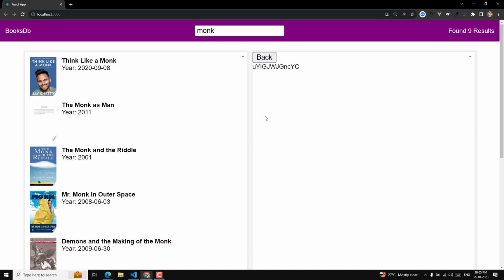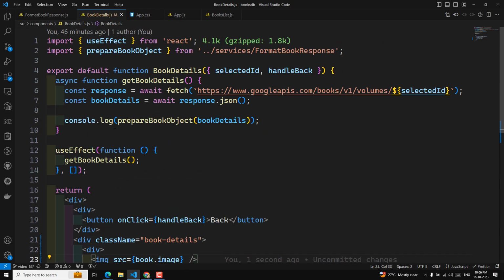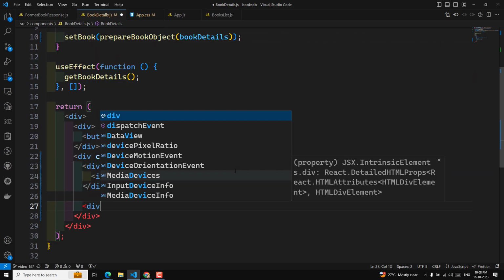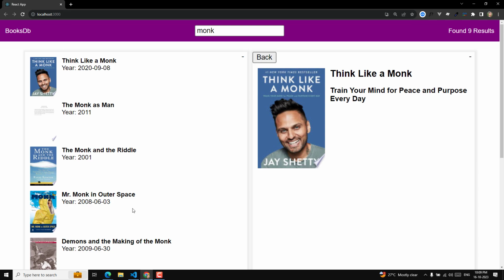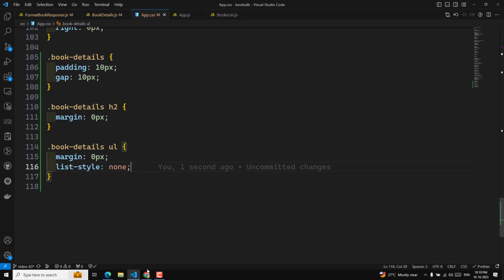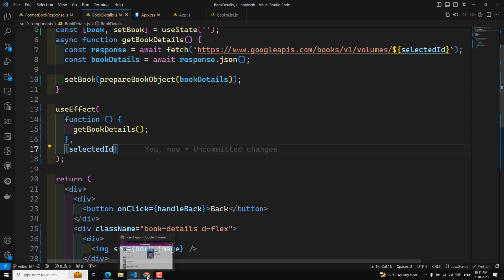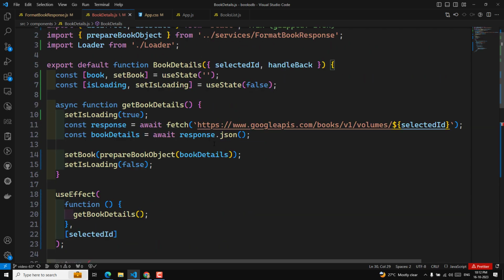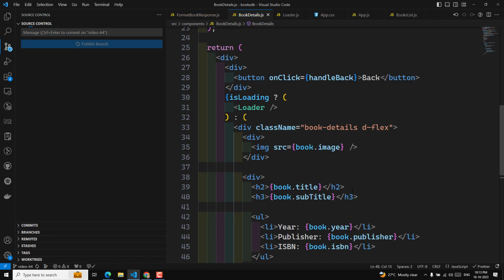64. Render Fetched Single Book Details and add Loader Component in React App - React18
In this video we will see Render Fetched Single Book Details and add Loader Component in React App - React18